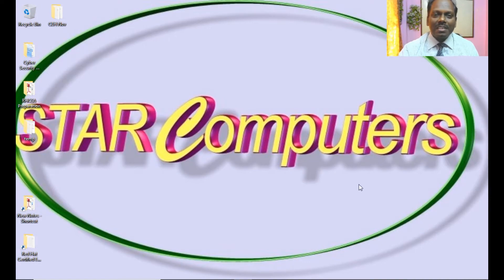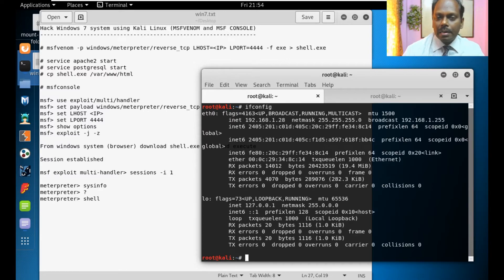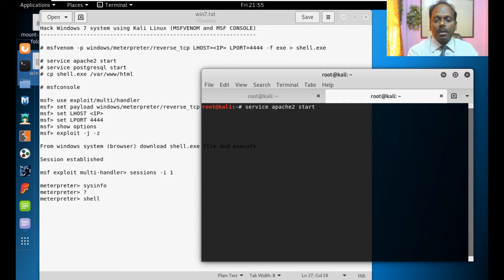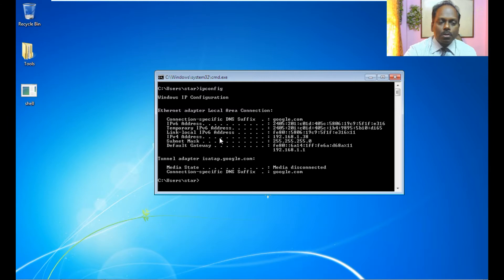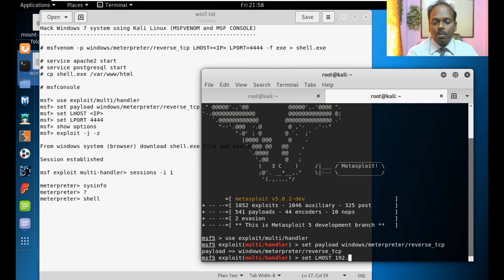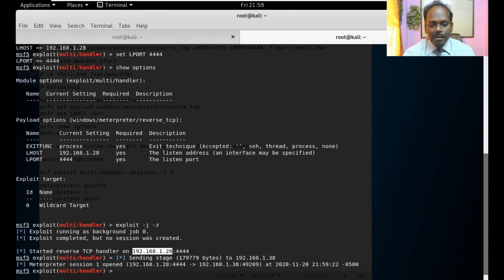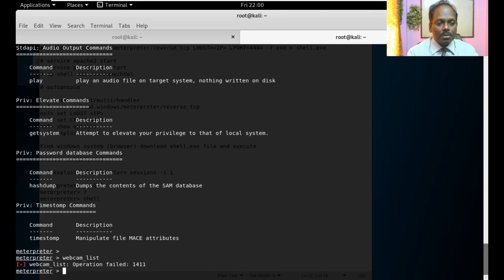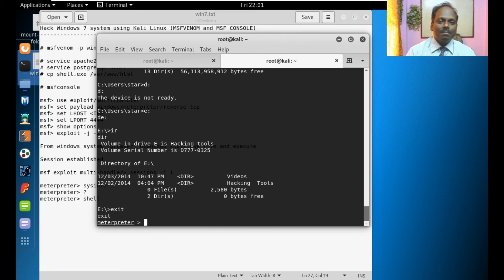6. Cyber Security - Hacking Windows using Metasploit (Kali Linux) - Anand K